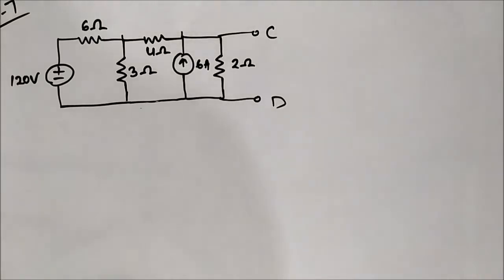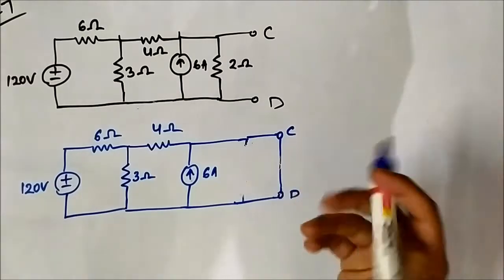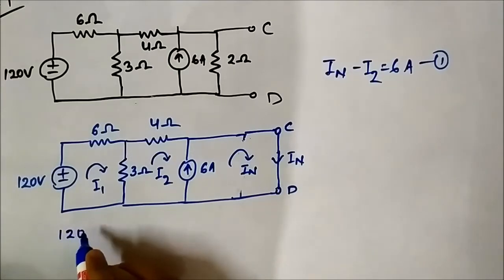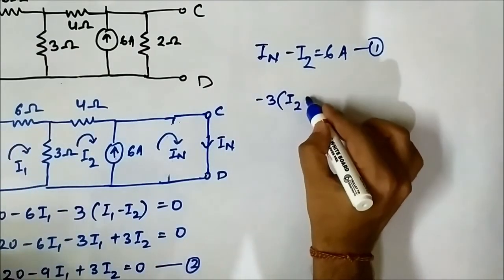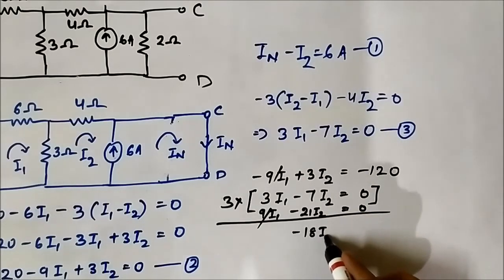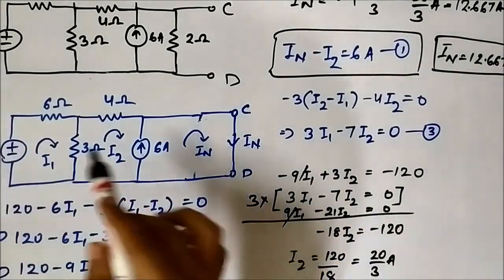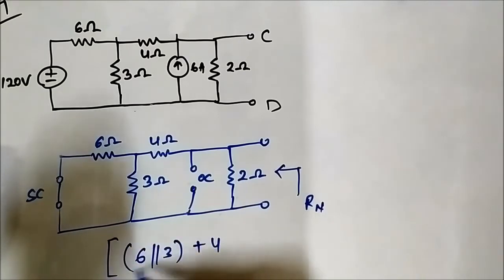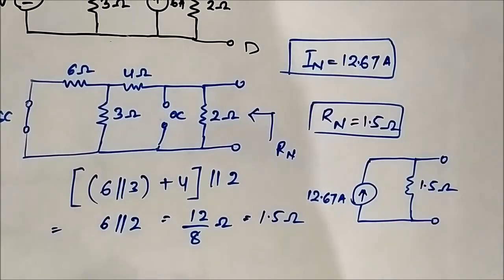Norton Theorem | Question 7 | Network Theorems | Network Theory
In this video, we are going to discuss some more questions on norton theorem application to electrical circuits.